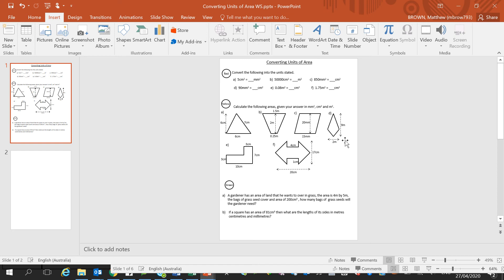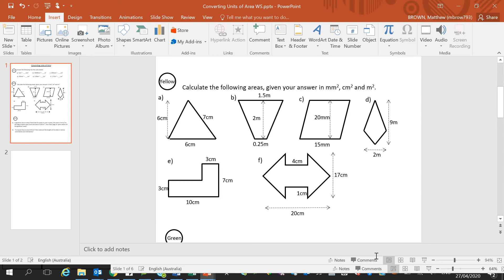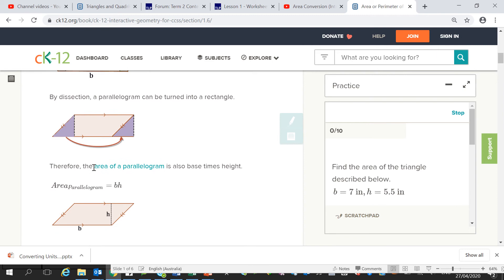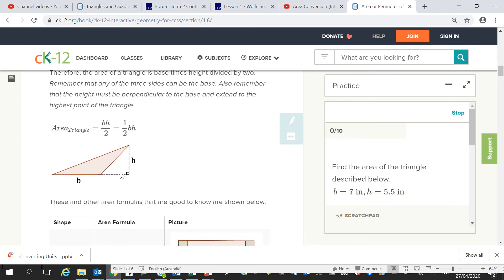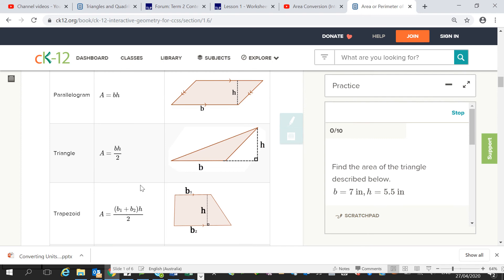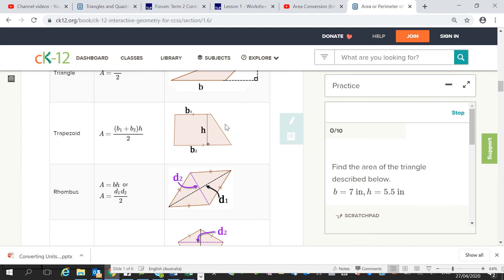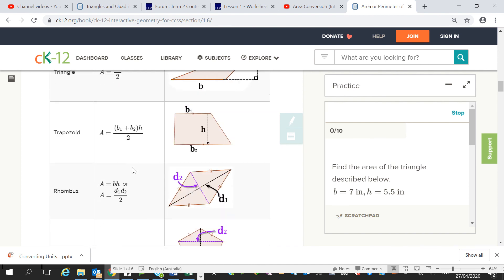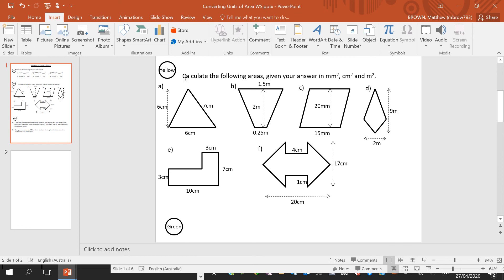Week 2 Lesson 1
Lesson goal: I will be able to calculate the area of simple shapes